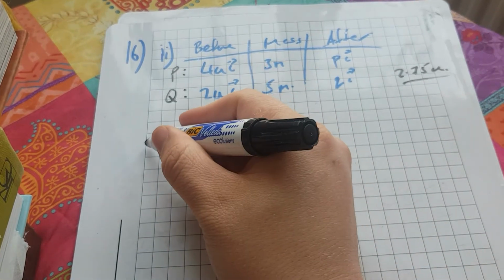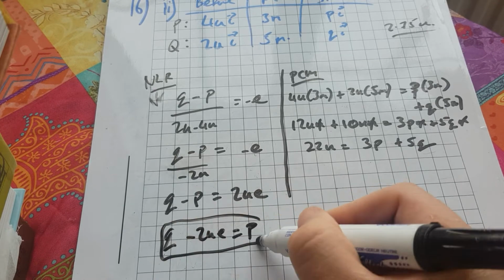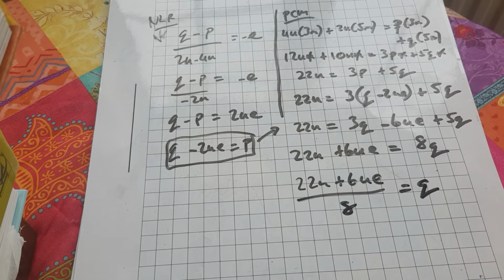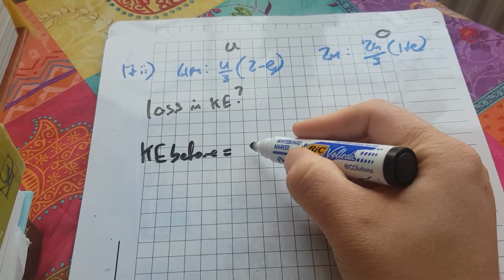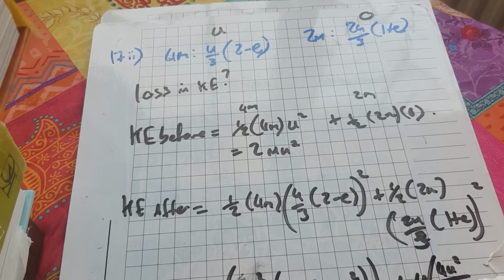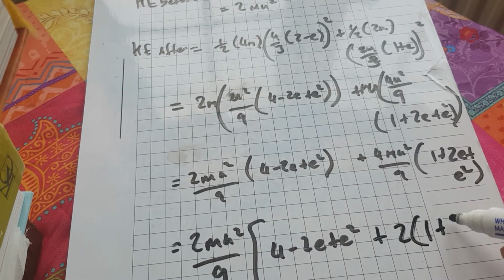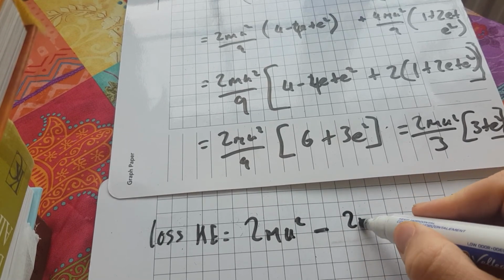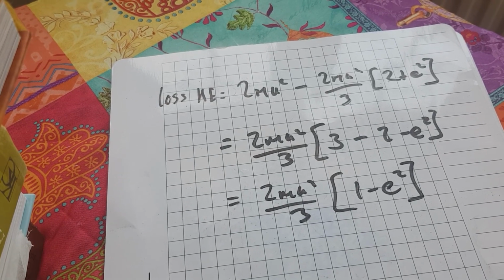23/03/20 App Math Q16 and Q17 ii